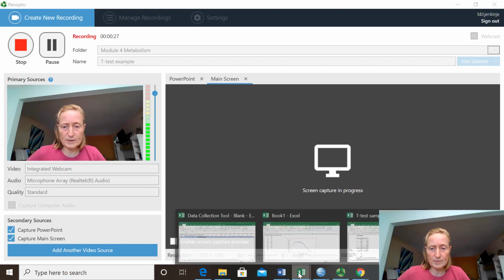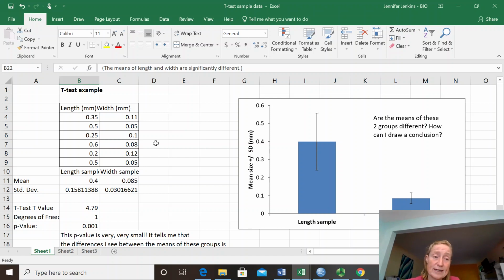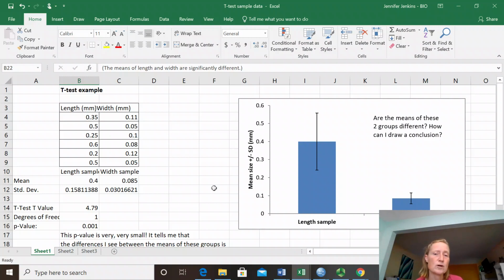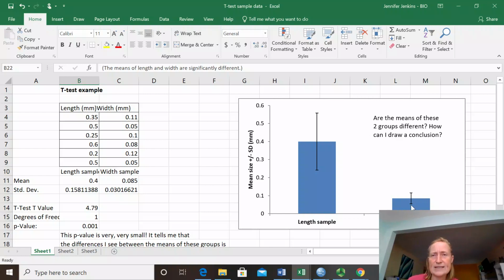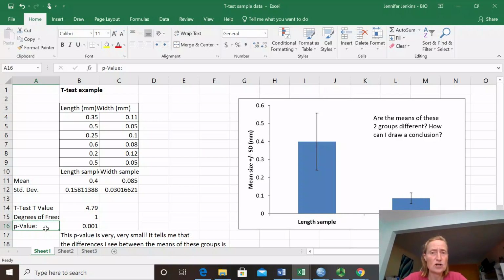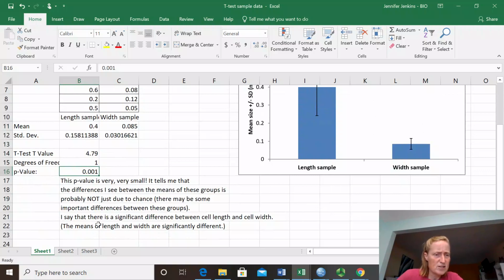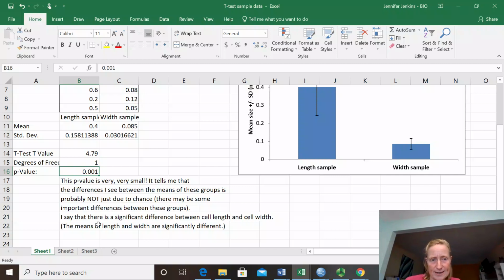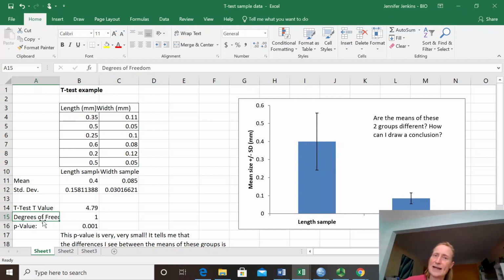T test example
What does a t-test help you with?